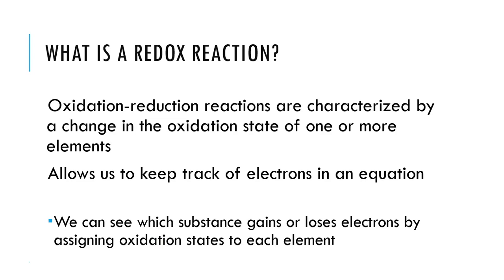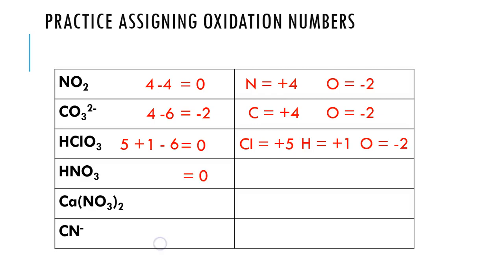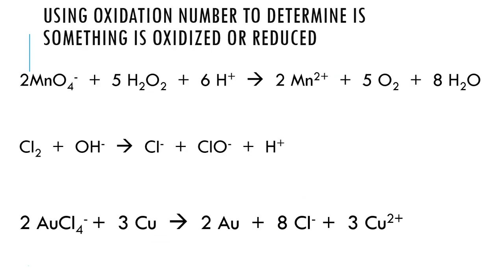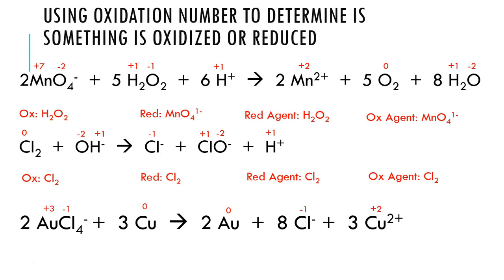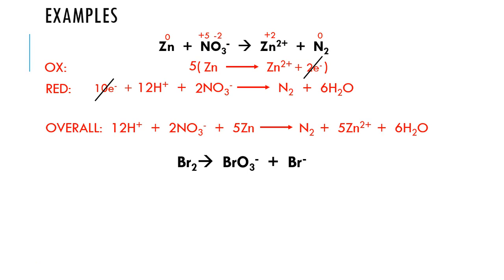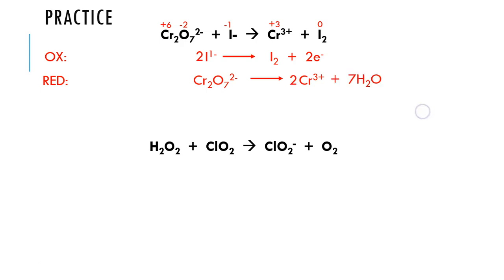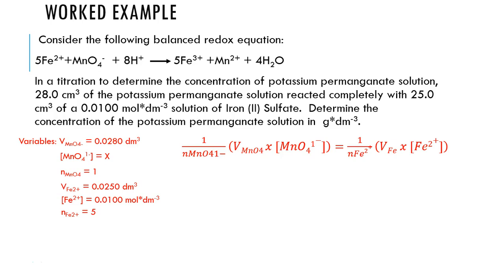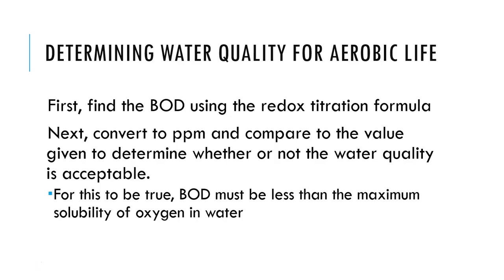Discussion 9-1 HL: Introduction to Redox